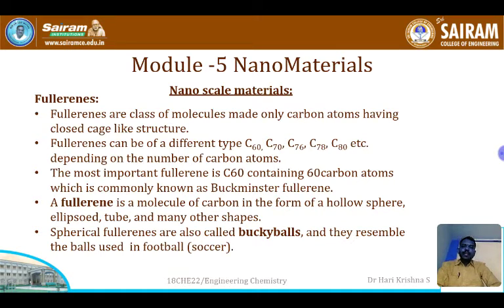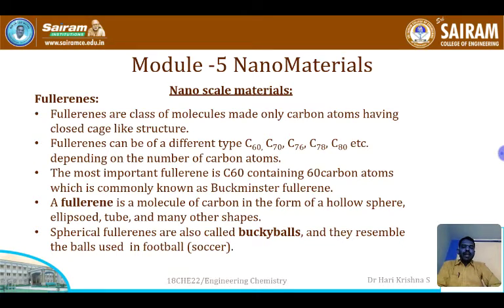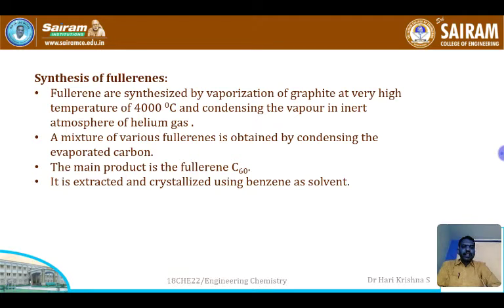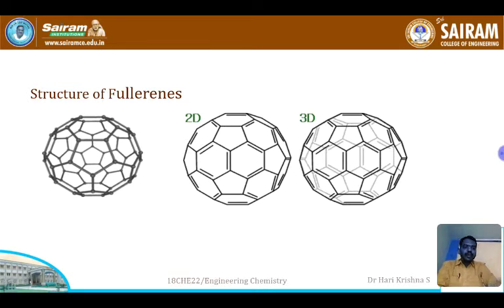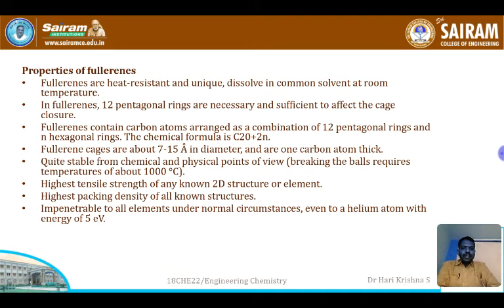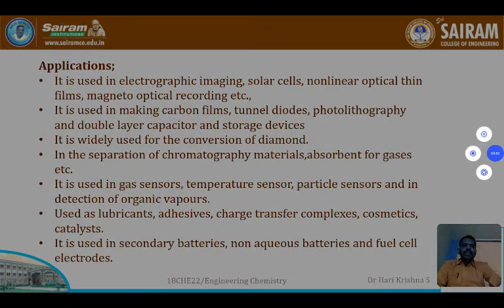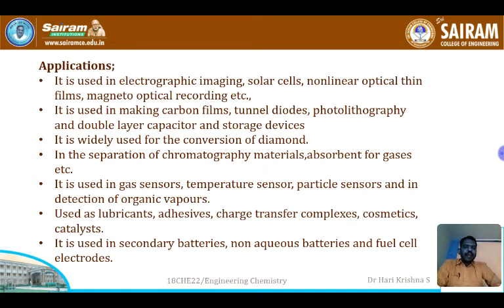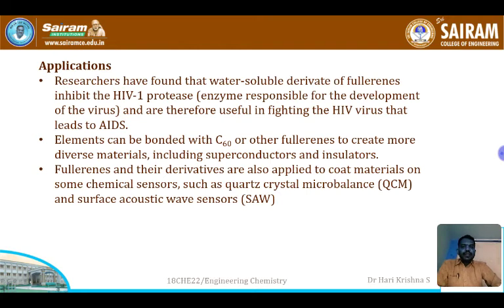Lecture video_18CHE22_Module 5 _ Fullerenes_ Dr Hari Krishna S